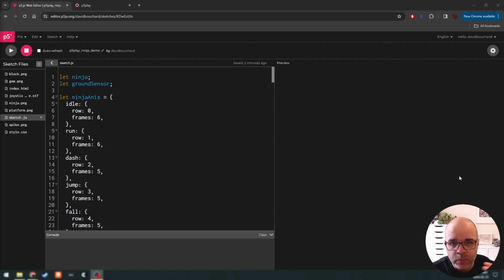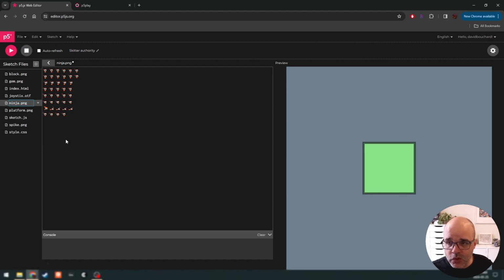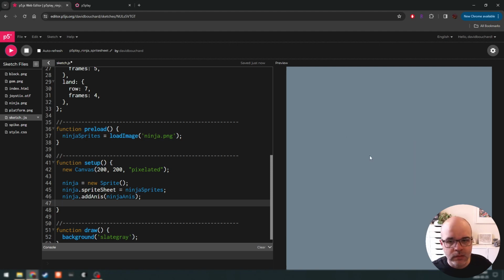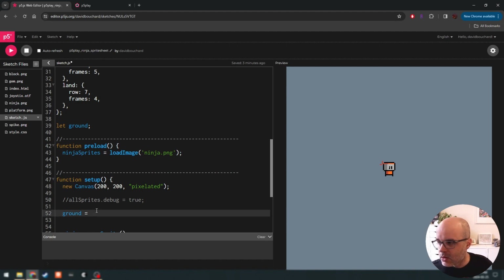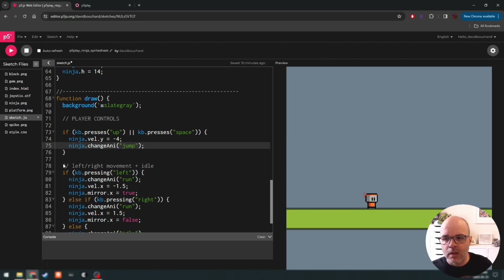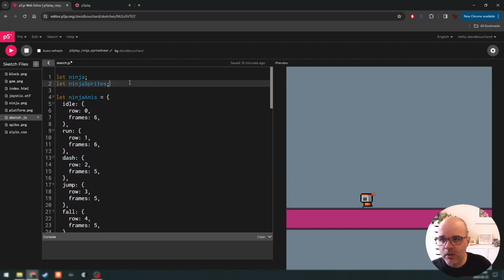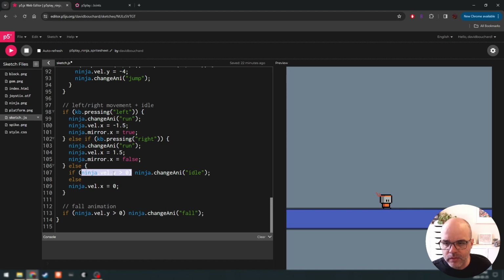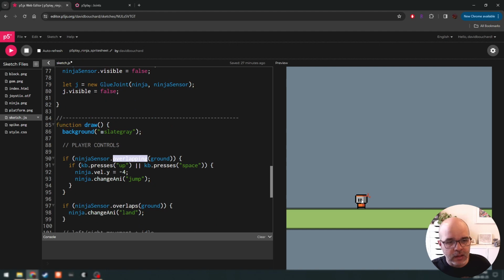Intro to p5play - 4.1 - Spritesheets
This week, we build another p5play game example: a 2D platformer. Part one of the videos will focus on the character controls and animations using spritesheets.

Timestamps:
0:00 intro
2:15 creating up the sketch with p5play and overview of the assets
4:45 the ninja Sprite
5:45 setting up the spritesheet and animation list
10:30 assign the spritesheet to our ninja Sprite
12:15 setting the sprite's animation dimensions
13:25 tweaking the ninja's hit box
14:55 using changeAni() to go through the different animations
15:55 oops, fixing the spritesAni object -- we forgot one!
17:00 adding a ground sprite for testing
19:20 left and right keys to run
22:10 jumps
25:40 the pixelPerfect attribute
26:40 demonstrating the pixelated canvas
27:10 only jump when we touch the ground
28:10 adding a "sensor" Sprite to our ninja for better jumps
30:59 using a GlueJoint to connect two Sprites
32:50 using the sensor to check for ground collisions
33:45 hiding the sensor and GlueJoint
34:46 adding the falling animation
37:00 adding a boost / dash
38:25 the trip animation -- turning off animation looping
38:50 adding a landing animation
40:15 recap

This video was made for my class, RTA222 - Intro to Computational Arts, taught at Toronto Metropolitan University in the New Media program.